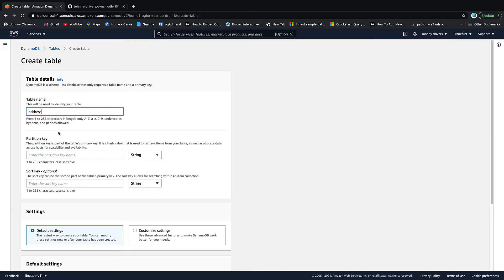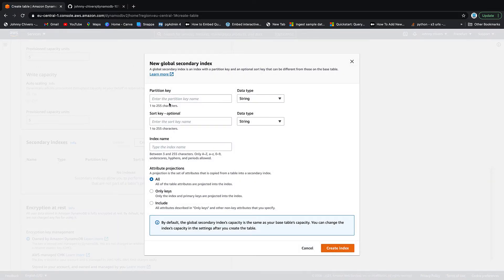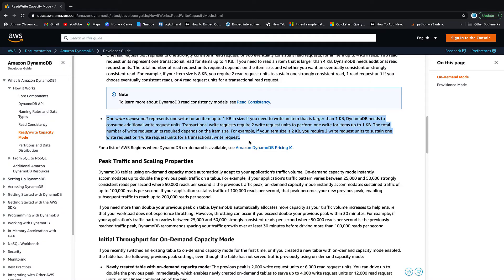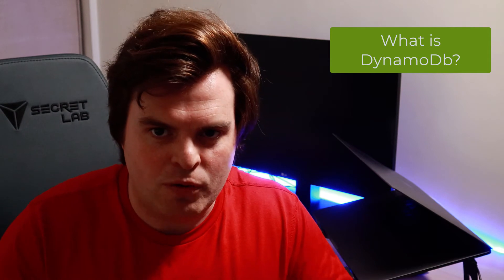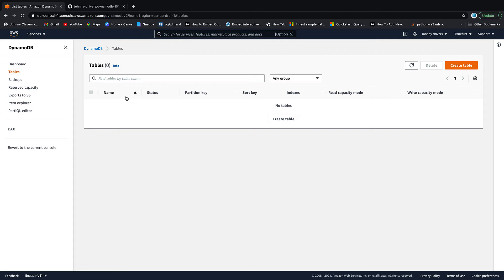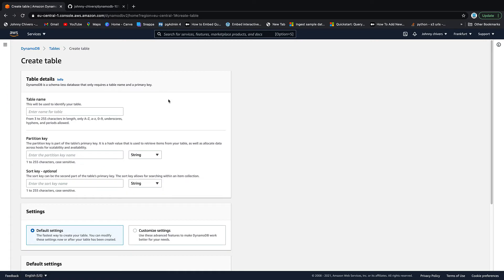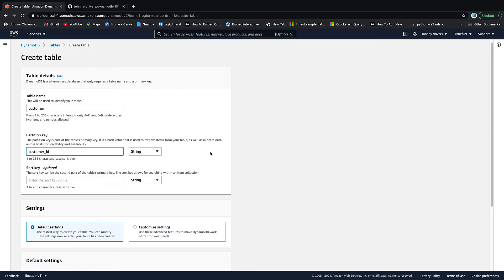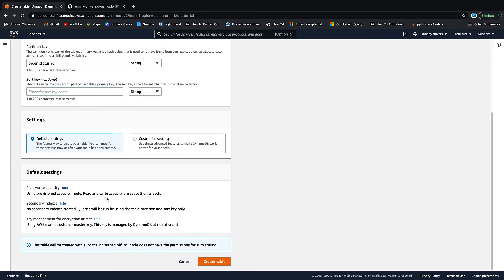AWS DynamoDB 101 | Lesson 1: Theory And Creating Tables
In this series of videos we take a look at AWS DynamoDB. We mix the theory with the practical as we build a DynamoDB application using the console, boto3 library, transaction and streams.

This video explains what we will learn over the course of this short video series and details of the theory behind AWS DynamoDB before creating out first set of tables using the AWS Console.

00:00 - Intro
00:33 - What is DynamoDB?
07:47 - Why use DynamoDb?
08:40 - When use DynamoDb?
09:22 - Hands on tutorial

Amazon DynamoDB is a key-value and document database that delivers single-digit millisecond performance at any scale. It's a fully managed, multi-region, multi-active, durable database with built-in security, backup and restore, and in-memory caching for internet-scale applications. DynamoDB can handle more than 10 trillion requests per day and can support peaks of more than 20 million requests per second.

Many of the world's fastest growing businesses such as Lyft, Airbnb, and Redfin as well as enterprises such as Samsung, Toyota, and Capital One depend on the scale and performance of DynamoDB to support their mission-critical workloads.

Hundreds of thousands of AWS customers have chosen DynamoDB as their key-value and document database for mobile, web, gaming, ad tech, IoT, and other applications that need low-latency data access at any scale. Create a new table for your application and let DynamoDB handle the rest.